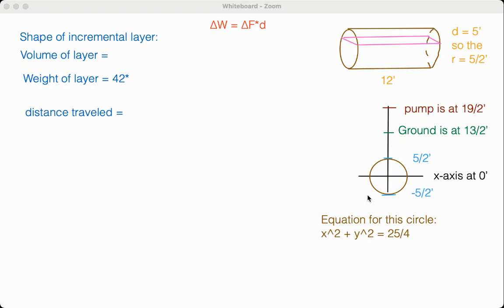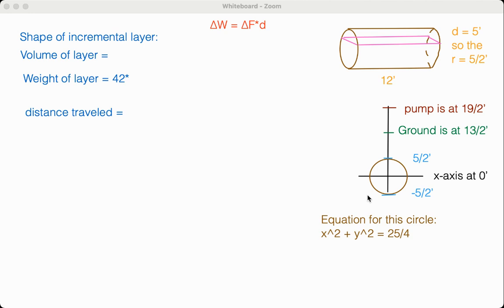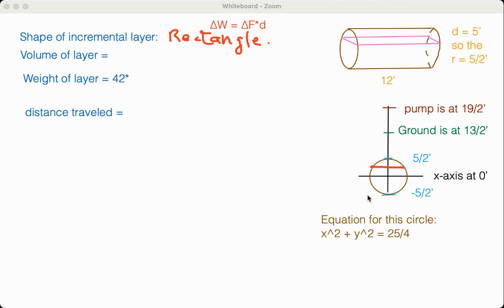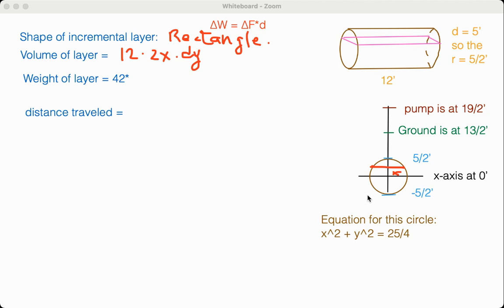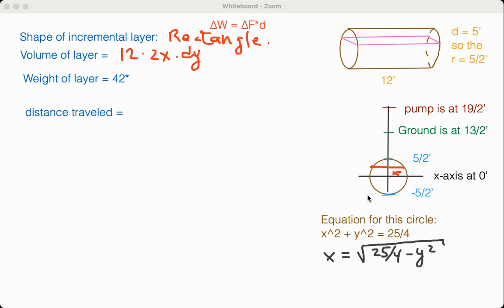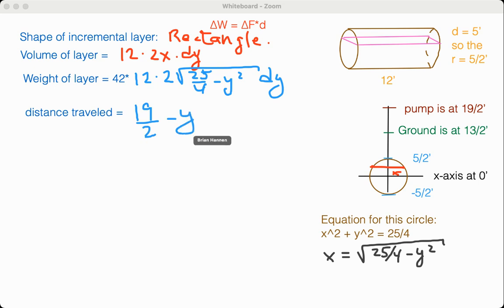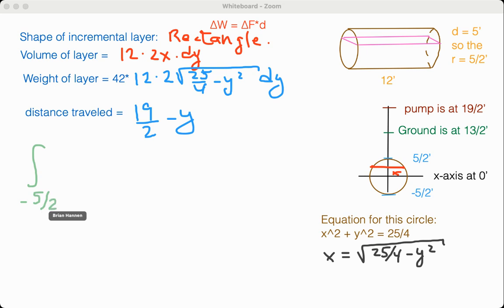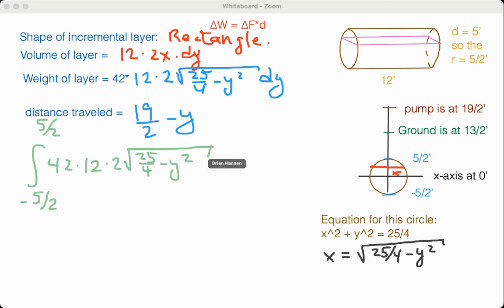work: gas pump #26 example (part 1)